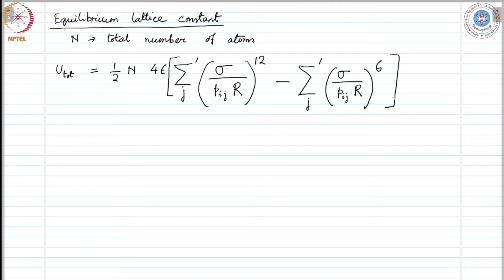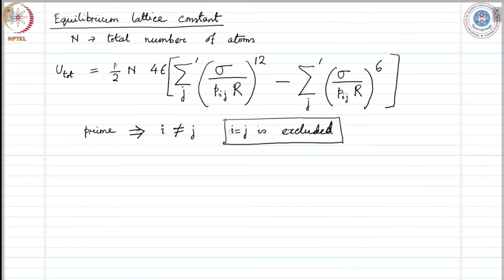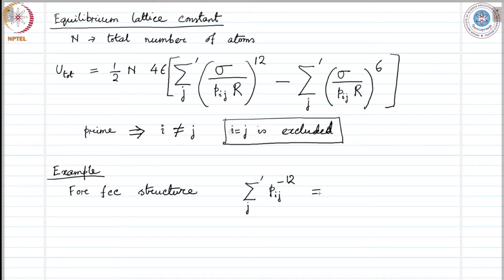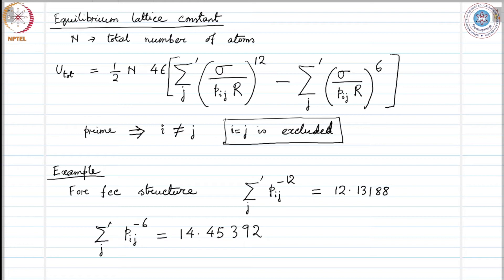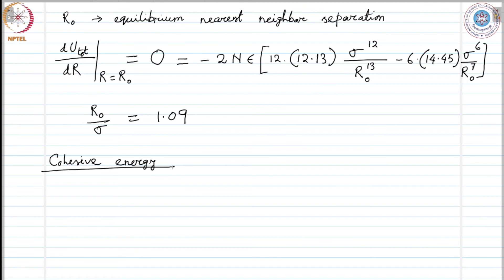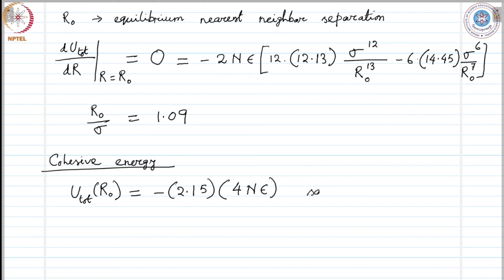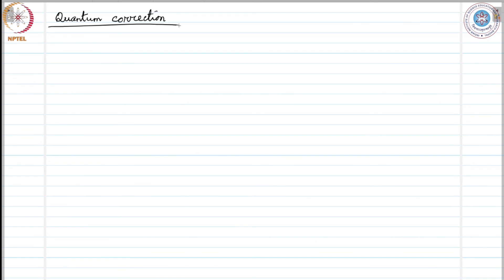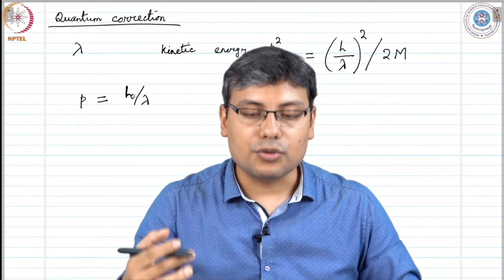mod02lec15 - Equilibrium lattice constant and cohesive energy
"We determine the equilibrium lattice constant and
cohesive energy from the attractive and repulsive
interactions"